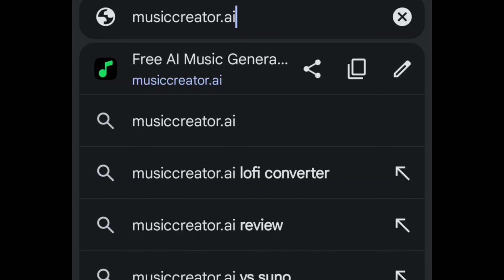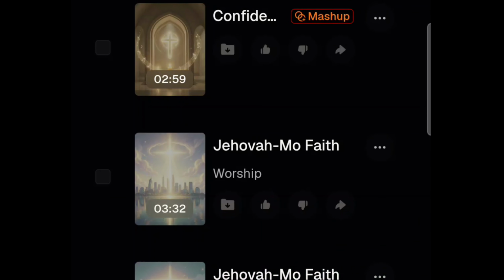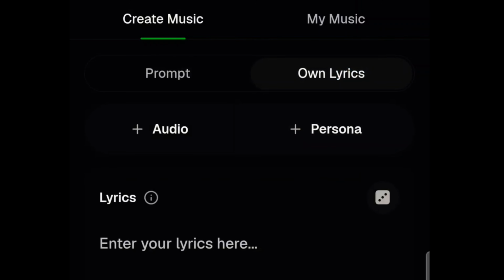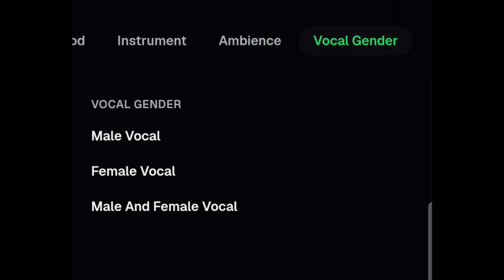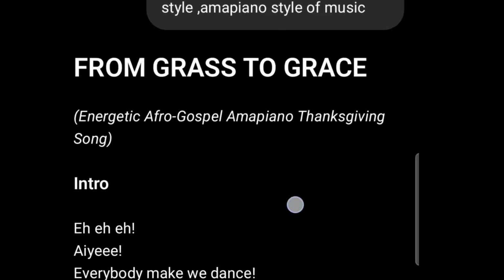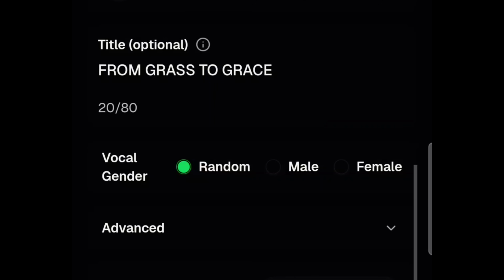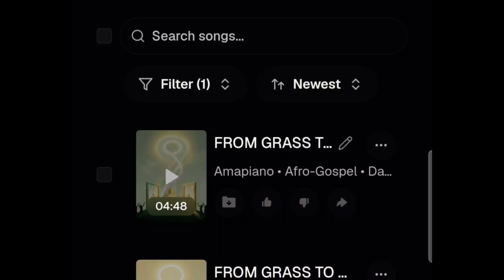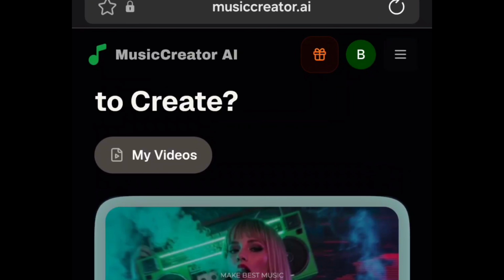Create AI Songs And Music Video for FREE (Full Beginner Tutorial)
🎵 Want to create your own songs with AI?
In this step-by-step tutorial, I'll show you how to use MusicCreator AI to generate complete songs, instrumentals, custom lyrics, vocals, and even music videos in just a few clicks.
Whether you're a musician, content creator, YouTuber, gospel artist, songwriter, or someone who simply loves music, this AI tool can help you bring your ideas to life without needing expensive studio equipment.

✅ What You'll Learn:
✔ How to sign up and access MusicCreator AI ✔ How to generate music from simple prompts ✔ How to create instrumental-only tracks ✔ How to generate song lyrics with ChatGPT ✔ How to upload your own lyrics ✔ How to customize music styles and genres ✔ How to choose instruments and vocal types ✔ How to generate AI music videos ✔ How to earn free credits on the platform

Did you enjoy this tutorial?
Join our AI Creators WhatsApp & Telegram Community to learn more strategies, share ideas, and receive resources I don’t share publicly.

00:00 Introduction
00:52 What is MusicCreator AI?
01:35 Creating Your Free Account
02:25 Accessing the Music Generator
03:15 Generating Music from Simple Prompts
05:10 Listening to Generated Songs
06:45 Creating Instrumental Music Only
08:20 Understanding Prompt Generation
09:45 Customizing Genre and Mood
11:05 Choosing Instruments and Ambience
12:20 Selecting Vocal Types
13:15 Generating Songs with AI
14:40 Using ChatGPT to Create Song Lyrics
17:00 Uploading Your Own Lyrics
19:10 Setting Music Style and Title
21:05 Advanced Settings Explained
22:20 Generating Your Complete Song
24:15 Viewing Lyrics While Music Plays
25:40 Uploading Your Own Voice
27:10 AI Music Video Generator
29:15 Free Credits and Rewards System
30:45 Referral Program Explained
31:40 Final Thoughts
32:20 Outro

👇 Tap the link below to join now